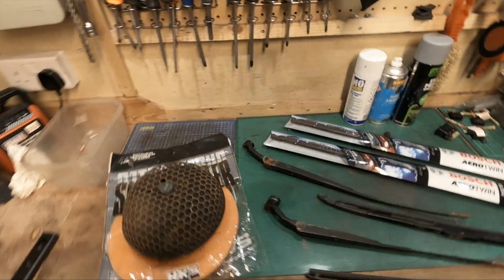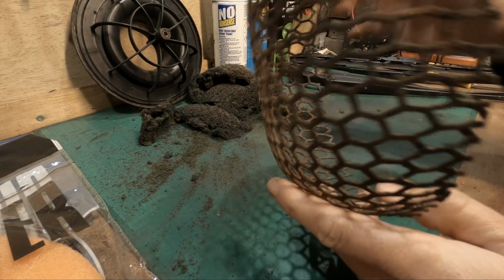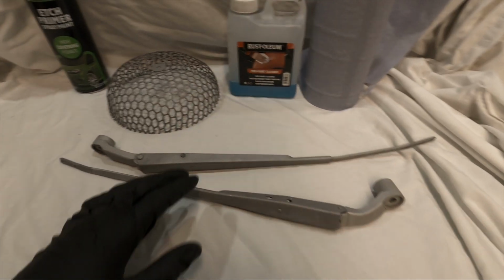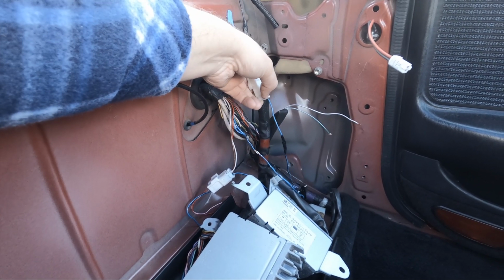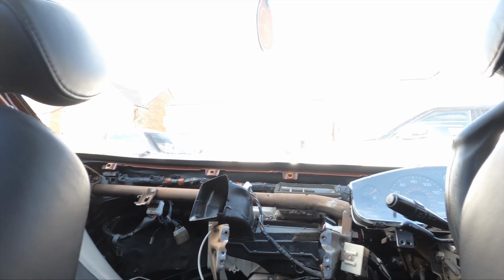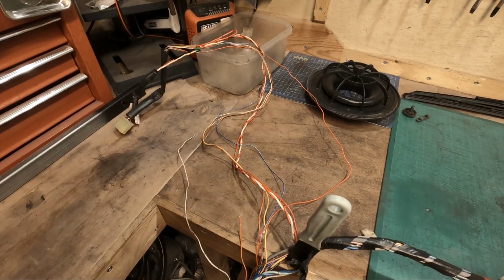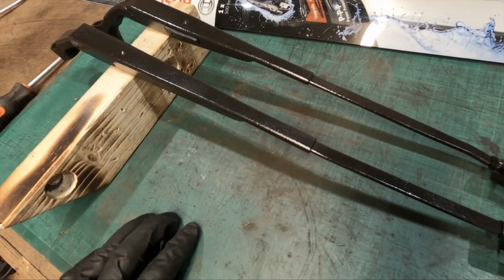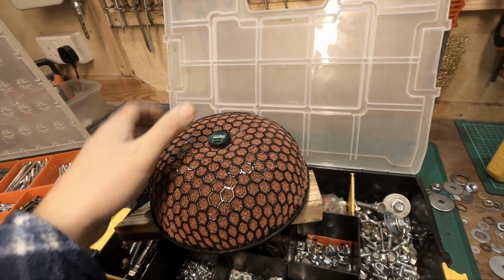Le Mans Toyota MR2 TURBO HKS Air Filter & JDM Wiper Arm Repair & Install - Sandblast Paint - PART #6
The following link will present you with most of the tools and parts used in the video

In PART #6 we restore the HKS Mushroom air filter and front JDM wiper arms. We sandblast them and give them a fresh coat of paint. We then install the restored HKS mushroom air filter and JDM wiper arms with new bosch wiper blades back into the Le Mans Toyota MR2 Turbo.

We then move onto looking into the fuel pump issue, and the door open sensor wiring issue.

Fix it Build it Garage is a participant in the Amazon Services LLC Associates Program, an affiliate advertising program designed to provide a means for sites to earn advertising fees by advertising and linking to Amazon.co.uk and Amazon.com.